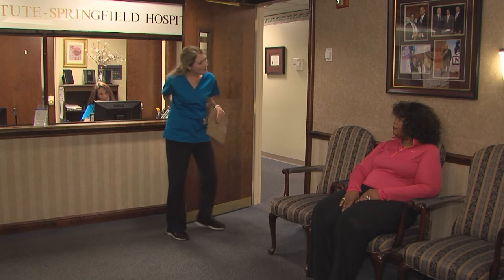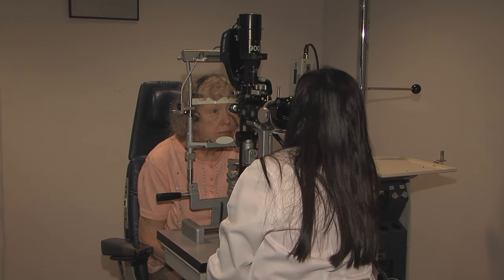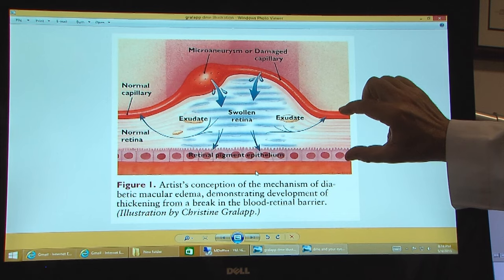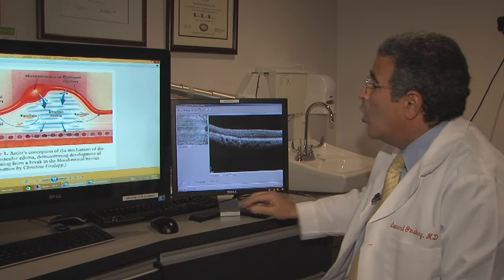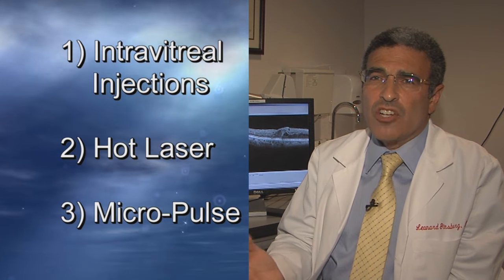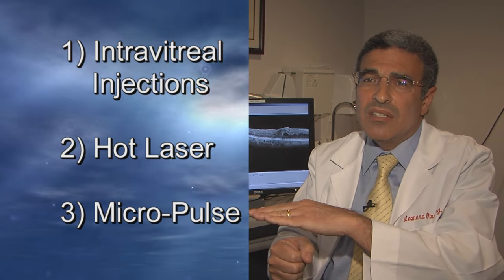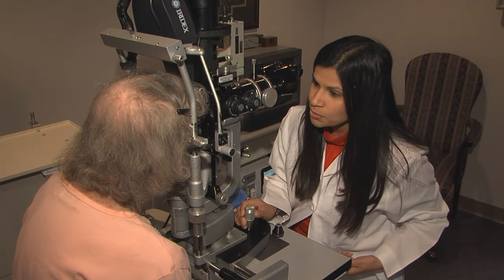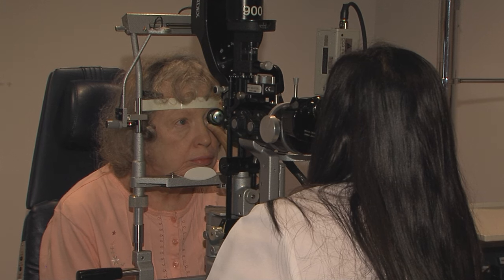Diabetic Eye Disease: Moore Eye Institute Featured On American Health Front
The Retina and Diabetic Eye Specialists of Moore Eye Institute appeared on American Health Front to discuss diabetic eye disease -- detection, prevention, treatment, and never giving up hope.